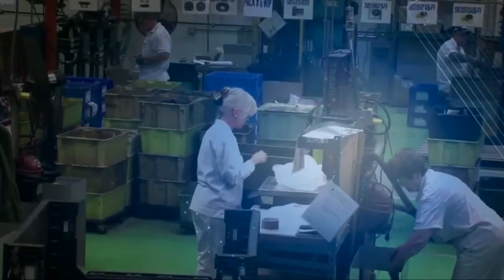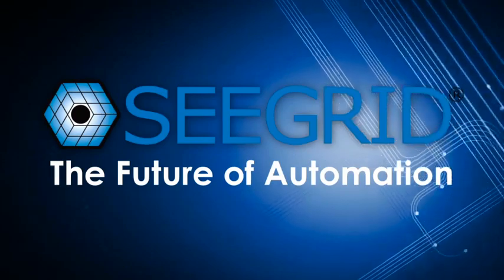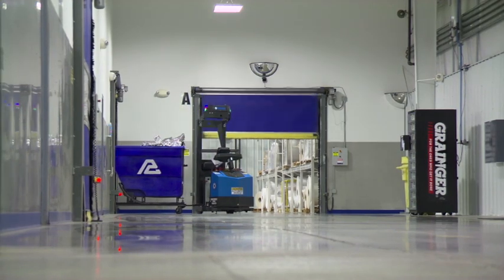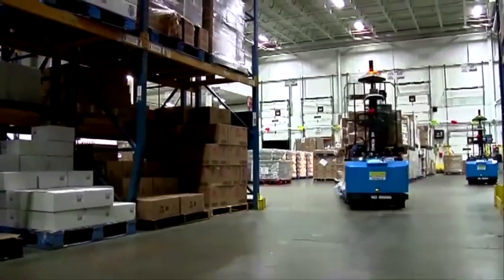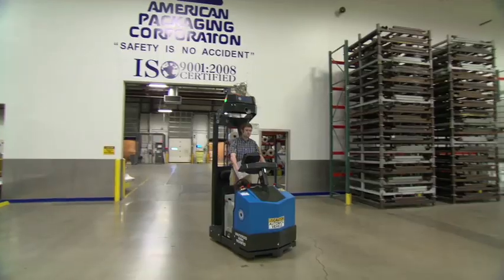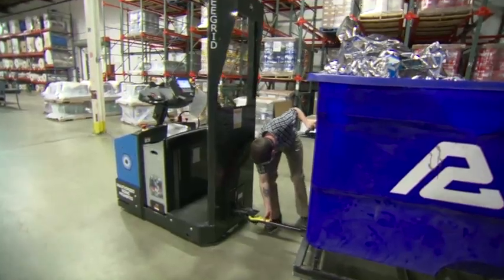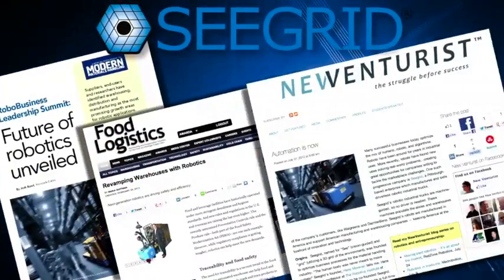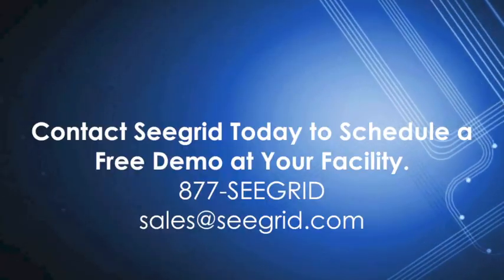Simple, Affordable, Flexible Vision Guided Vehicles by Seegrid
Seegrid provides simple, affordable, flexible vision guided  vehicles, also referred to as automated guided vehicles and robotic industrial trucks, to the material handling industry.

Watch this video to learn why Seegrid is changing the way goods are moved in manufacturing and distribution environments.